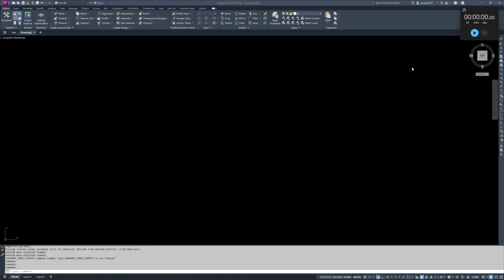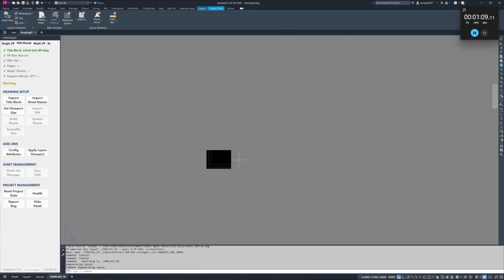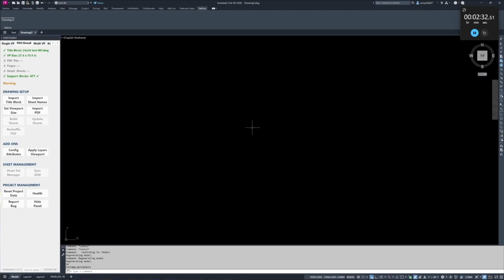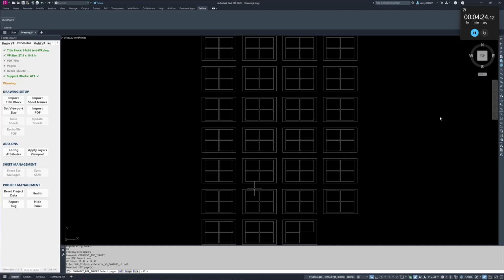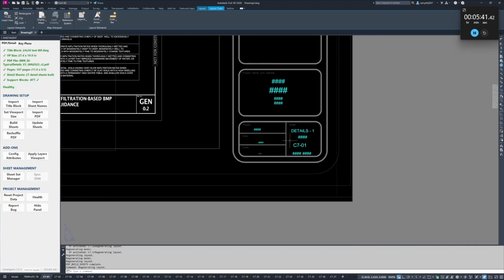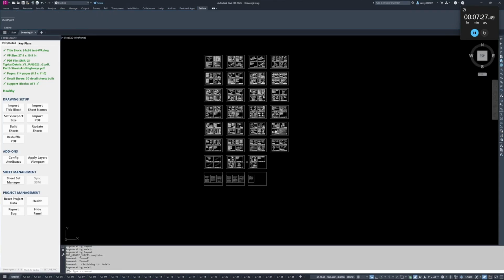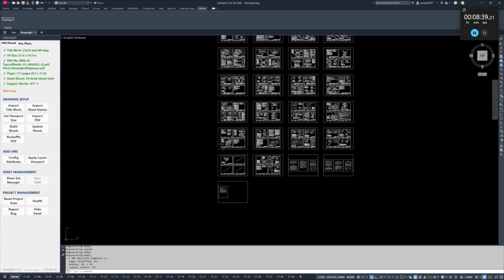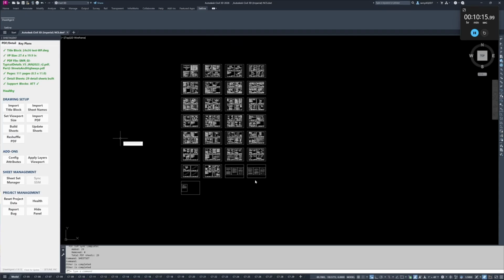SheetAgent Training Part 2: PDF Details — Civil 3D Sheet Automation (Full Walkthrough)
Full training walkthrough for the PDF/Detail tab in SheetAgent, our Civil 3D plugin for automated sheet set production.

This session covers the complete PDF/Detail workflow: importing a title block, importing PDF pages (all, range, or pick), building detail sheets, adding more PDFs from different sources, deleting pages, and reshuffling the remaining content into compact bundles. End-to-end from empty drawing to 29 detail sheets added to Sheet Set Manager.

Who this is for: civil engineers and CAD managers using SheetAgent on real projects. Particularly useful if your clients or agencies submit standard details as PDFs rather than CAD files.

Chapters:
0:00 Intro and setup (PDF/Detail vs construction details)
1:01 Importing the title block
2:02 Setting VP size and support blocks
3:01 Importing a PDF: all pages, range, or pick
5:30 Building detail sheets (107 pages → 27 sheets)
6:31 Importing additional PDFs with pick mode
7:31 Adding to existing detail sheets with continuous numbering
8:00 Deleting pages and running Reshuffle PDF
9:01 Anti-mixing guards (pages from different PDFs never combine)
9:34 Syncing to Sheet Set Manager

Recorded on SheetAgent v1.9.13 in Civil 3D 2026. Same workflow applies to Civil 3D 2025.

setline.ai

Ramy, Founder, Setline